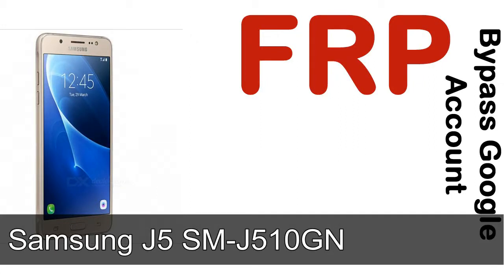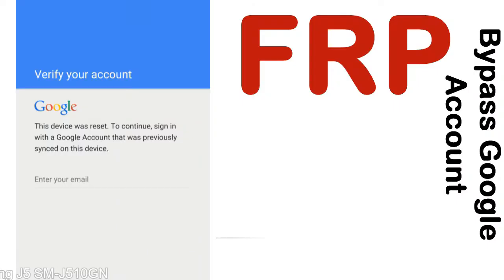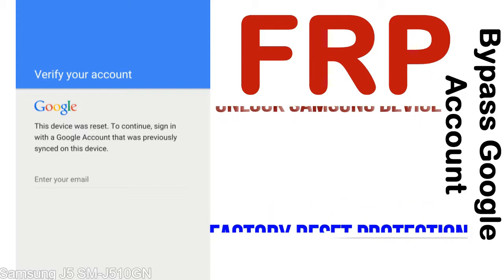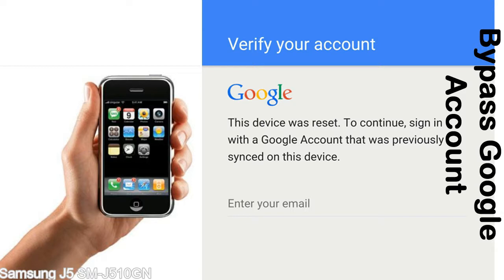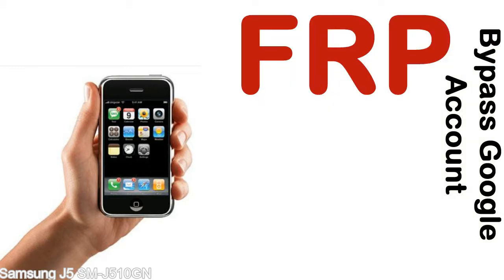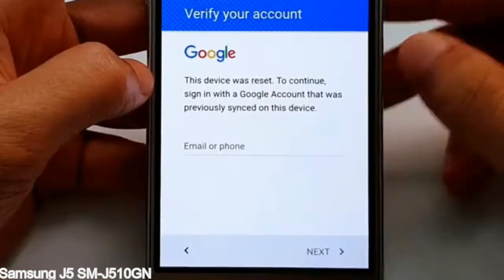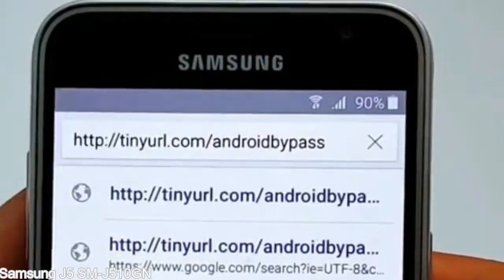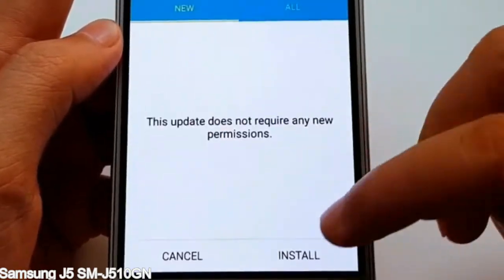How to Unlock Samsung Galaxy J5 SM J510GN Google Account (Fix FRP)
I talk to you How to Unlock Samsung Galaxy J5 SM J510GN Google Account Bypass and Fix FRP Lock (Hard/factory reset protection) Verify username and password.

Samsung Galaxy J5 SM J510GN FRP Lock (Factory Reset Protection) is known as factory reset protection system a New Type of Security Lock.

Hard Reset Protection is automatically activated when you set up a Google Account on your Samsung Galaxy J5 SM J510GN device. Once FRP is activated, it prevents the use of a phone after a factory data reset, until you log in using a Google Account username and password previously set up on the Samsung J5 SM J510GN model.

Here is a step by step guide on how to Bypass Google Account on your Samsung Galaxy J5 SM J510GN device:

Step 1. In case you have already hard reset (you will be able to see a Warning "Verify your account") on your Samsung J5 SM J510GN, then see this step.

Step 5. enter your Samsung Galaxy J5 SM J510GN URL tab, Enter URL press Go.

Step 8. open FRP Bypass Apps on Samsung J5 SM J510GN phone, See a Re-type password menu, press right-top 3down ... tab and press Browser sign-in tab and press ok.

Now, Samsung Galaxy J5 SM J510GN Google Account Bypass success.